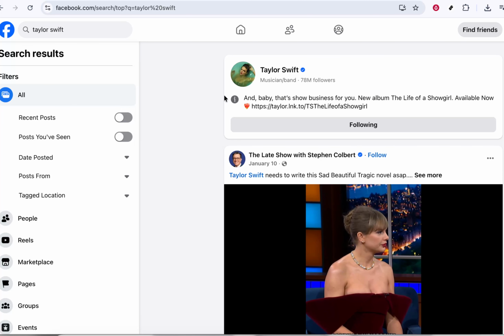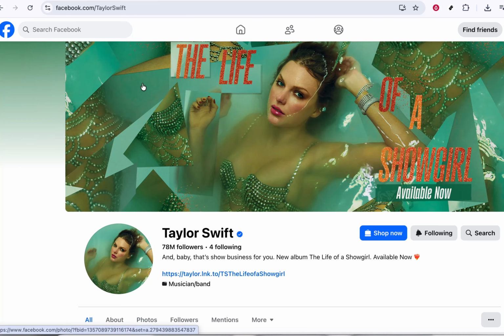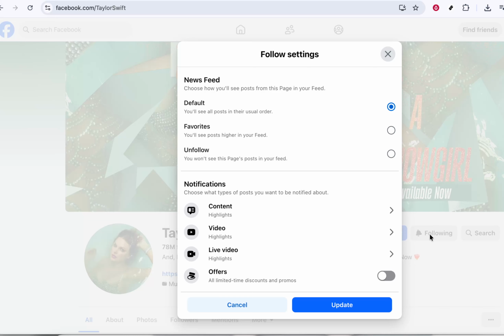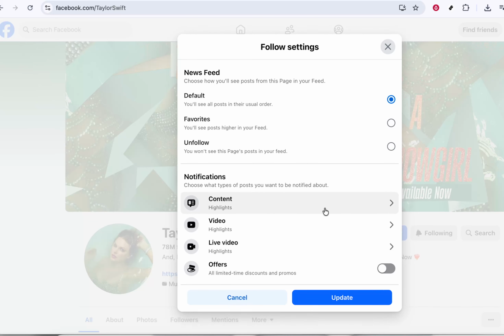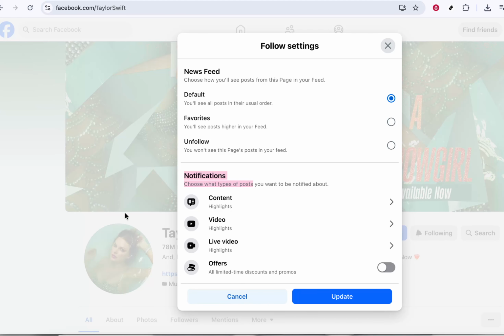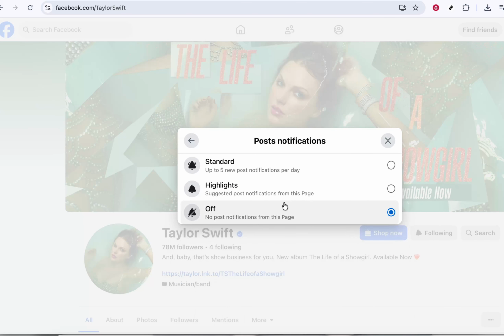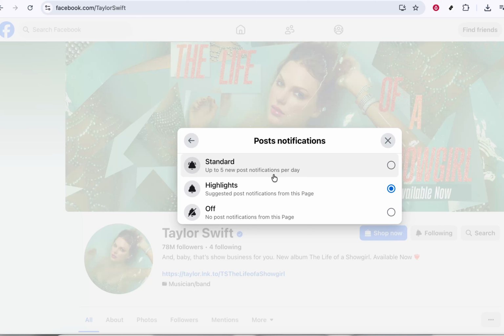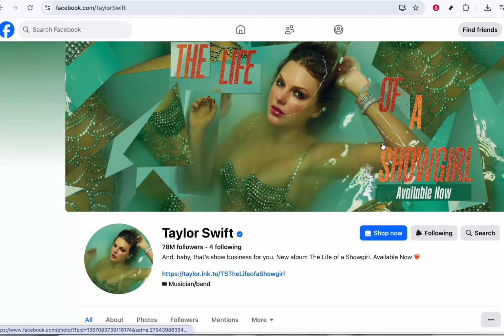How to Enable Notifications for Posts, Groups, or Pages | Quick & Easy Guide 2026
In today’s video, you’ll learn how to enable notifications for posts, groups, or pages on Facebook so you never miss important updates. how to enable facebook notifications, facebook notification settings tutorial, turn on group notifications facebook, enable page notifications facebook, post notifications facebook guide, facebook alerts settings 2026, manage facebook notifications, facebook app notification tips, how to get facebook alerts, facebook settings step by step, customize facebook notifications, social media notification guide, facebook tutorial beginners